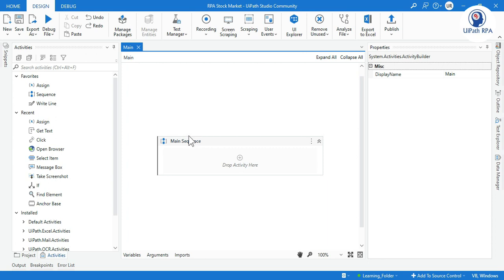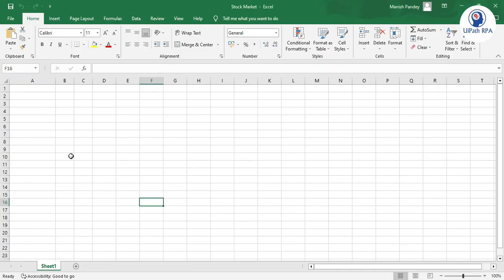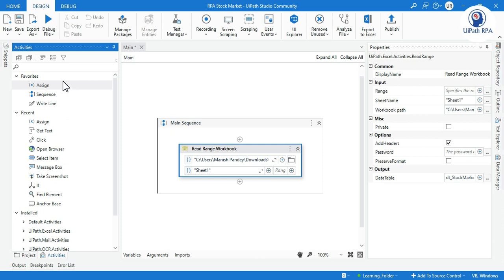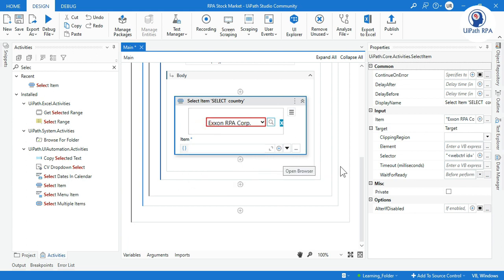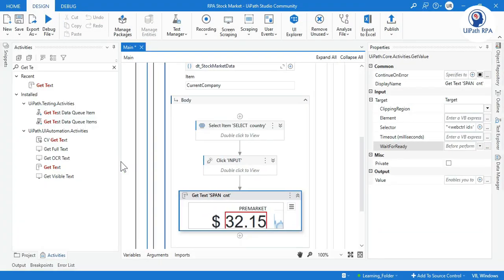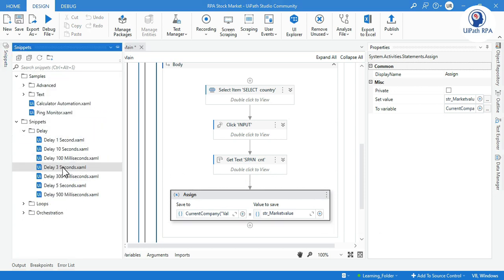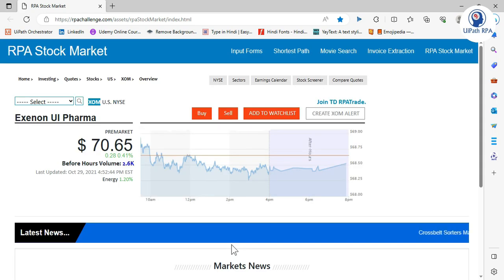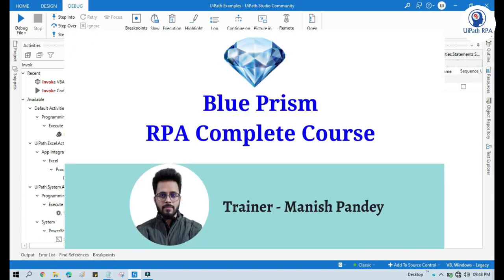Automate RPA Stock Market in UiPath | RPA Challenge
Video Agenda: Automate RPA Stock Market in UiPath
RPA Challenge Stock Market Automation in UiPath
Extract Market value from RP A Stock Market in UiPath